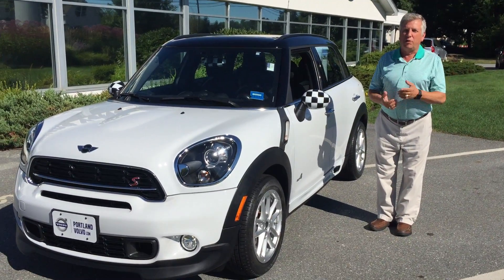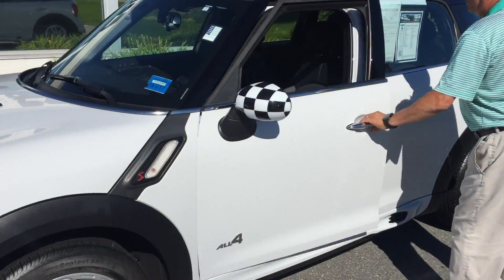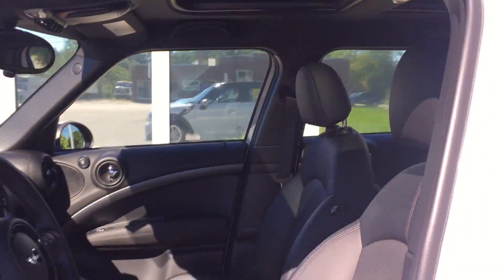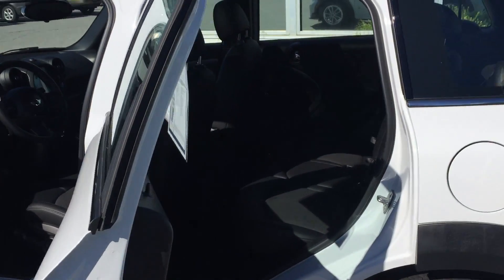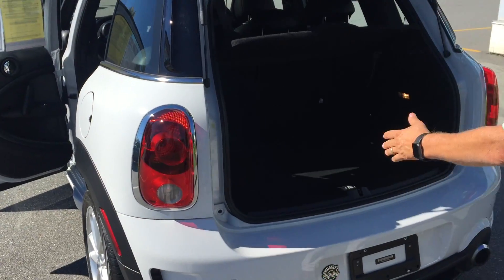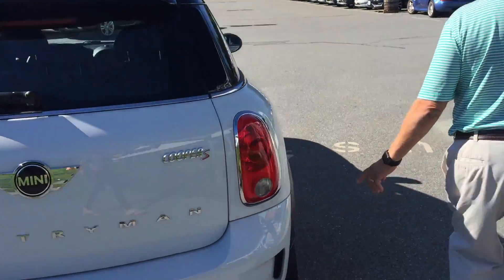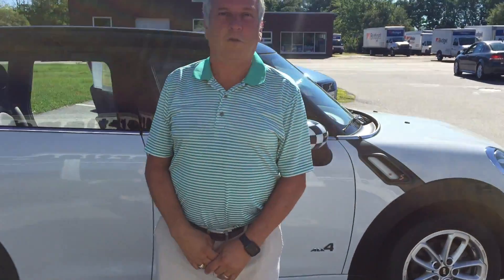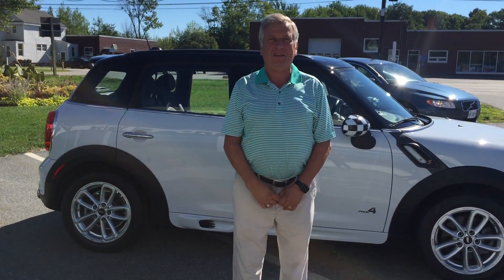4533A 2015 Mini CooperS Countryman SUV AWD from Portland Volvo